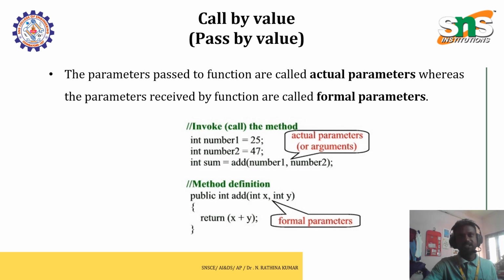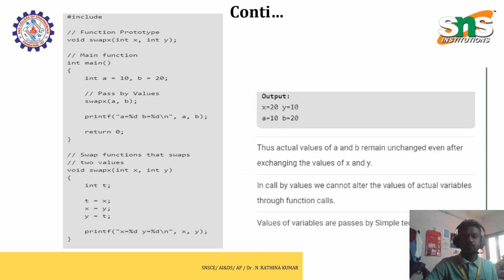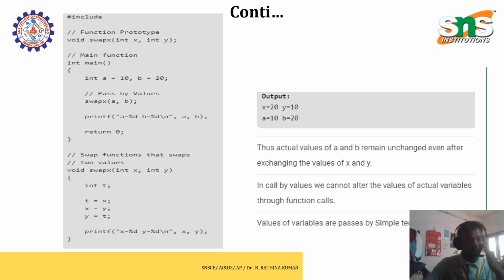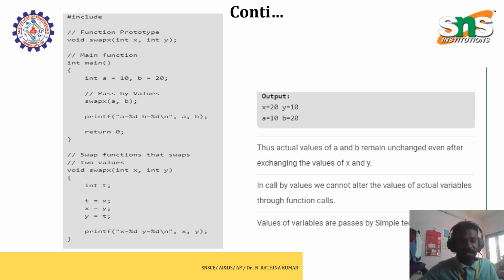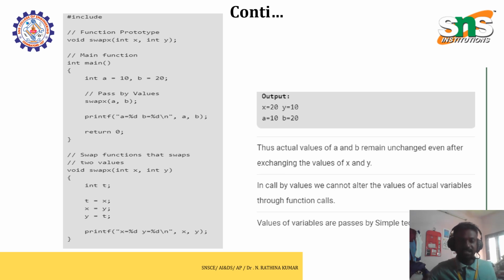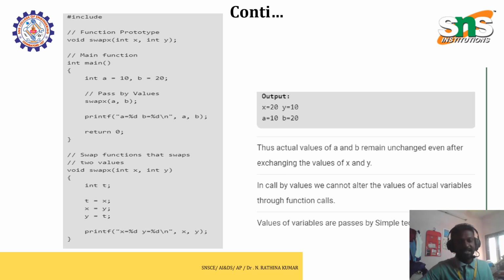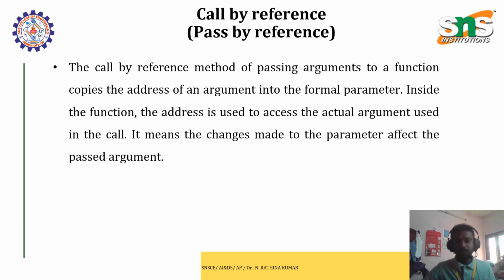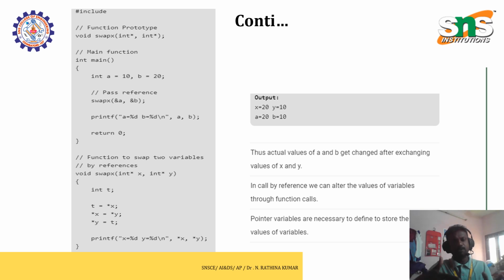Pass by value - Pass by reference| Dr. N. Rathina Kumar / AP / AI & DS | SNS Institutions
The call by value method of passing arguments to a function copies the actual value of an argument into the formal parameter of the function. In this case, changes made to the parameter inside the function have no effect on the argument.